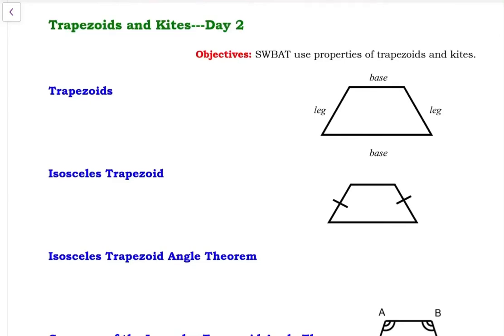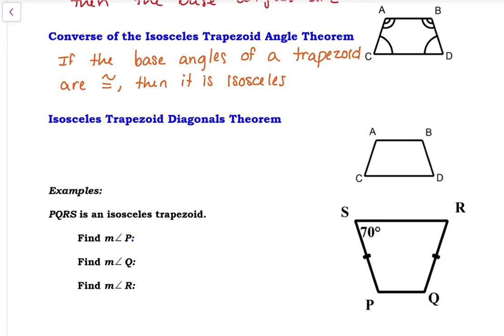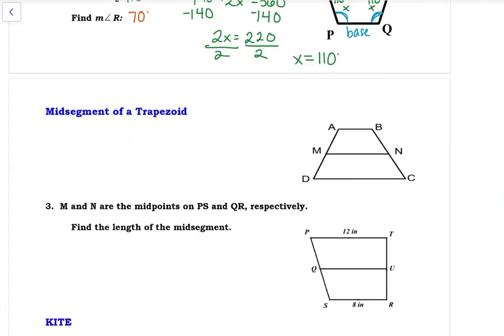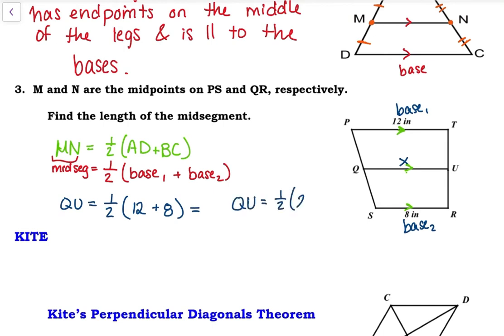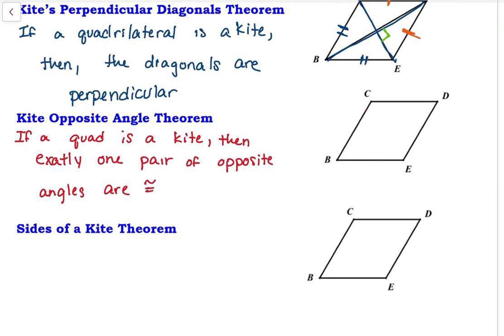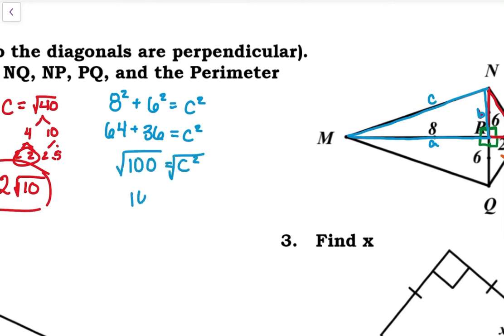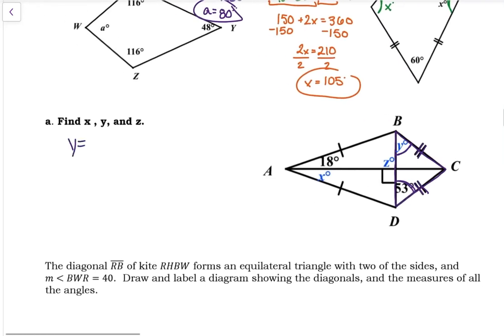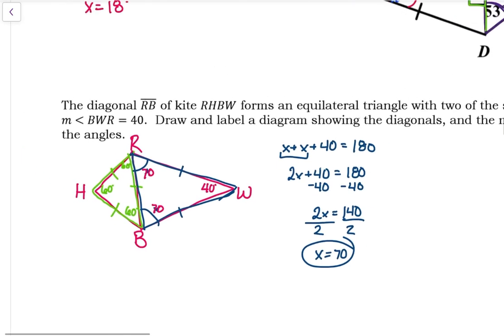Unit 7 - Day 2 and Day 3 - Trapezoids & Kites